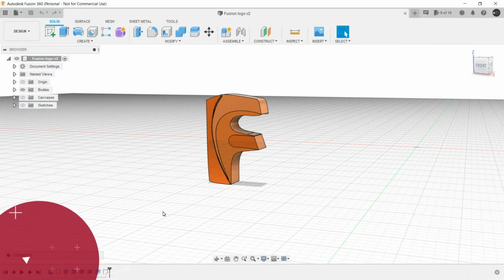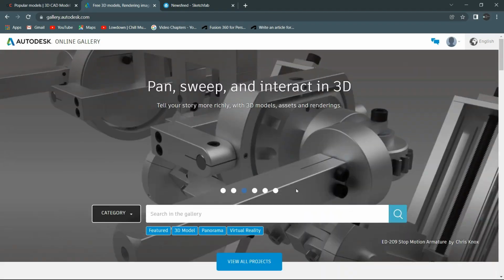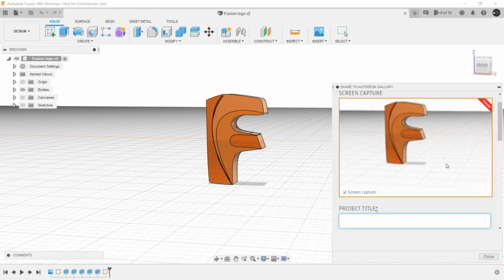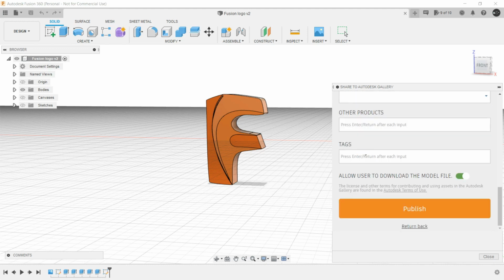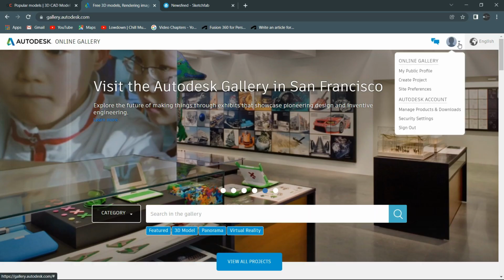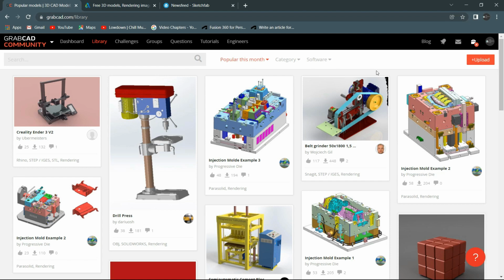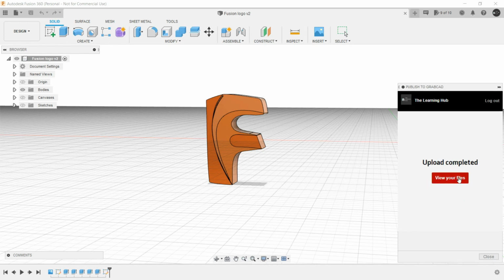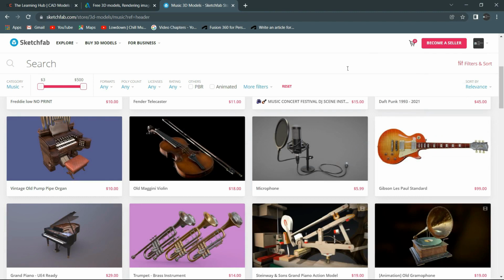34 How to showcase your skills